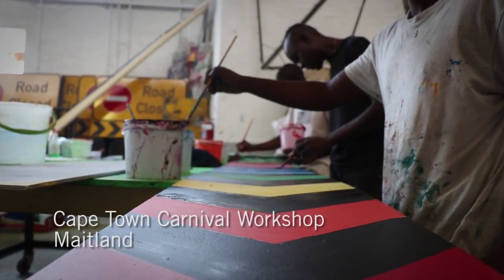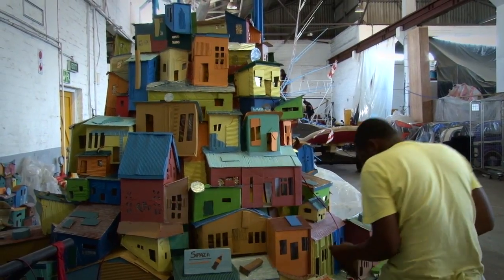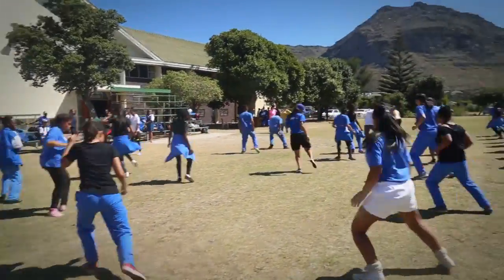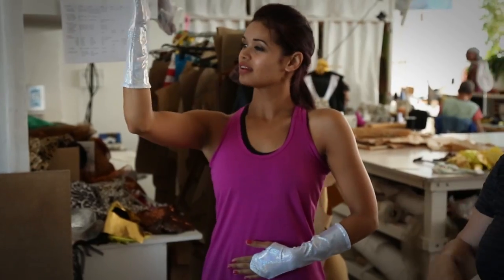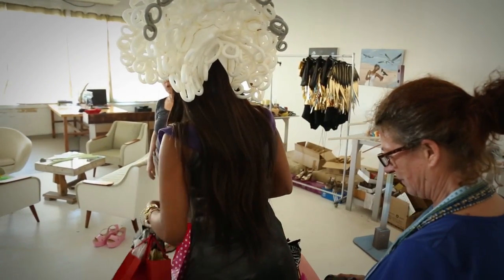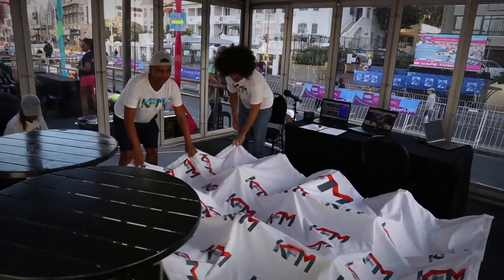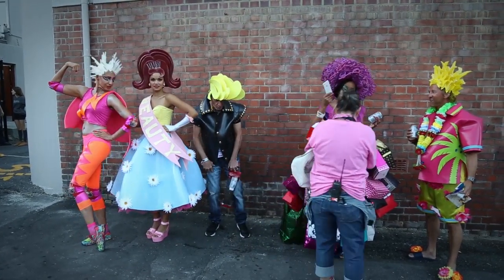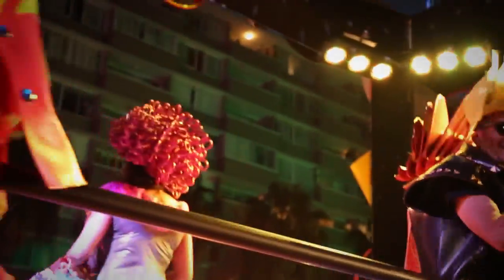The Road to the Cape Town Carnival 2016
The Cape Town Carnival made its way down the city streets on 12 March 2016, but the work it took to get there started months before. A journey of design, dance, construction and costumes, culminating in a fantastical parade.